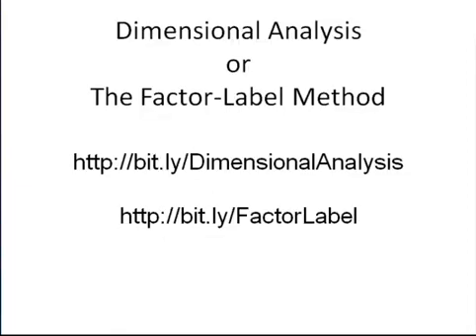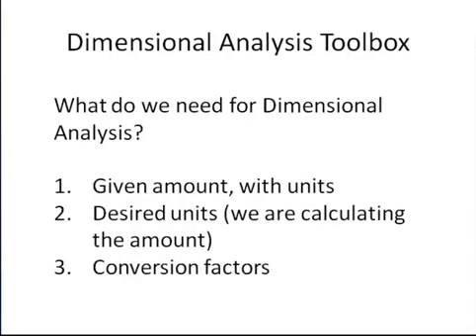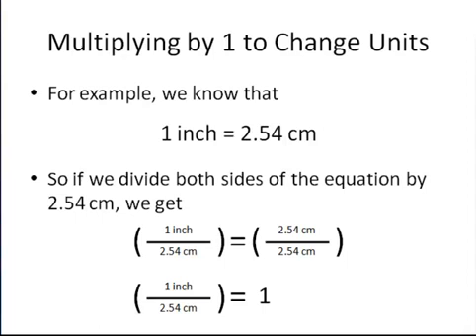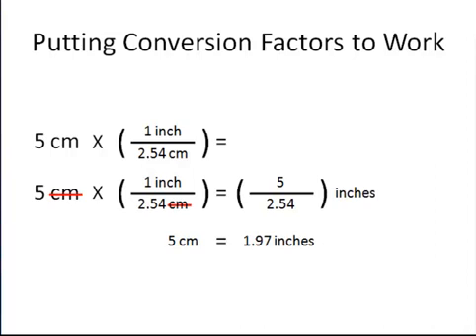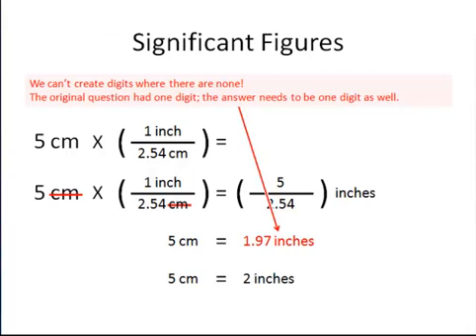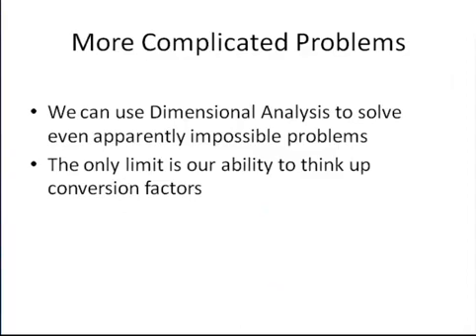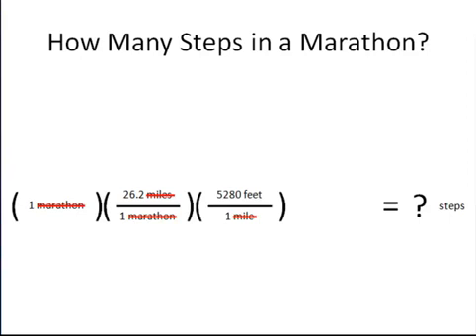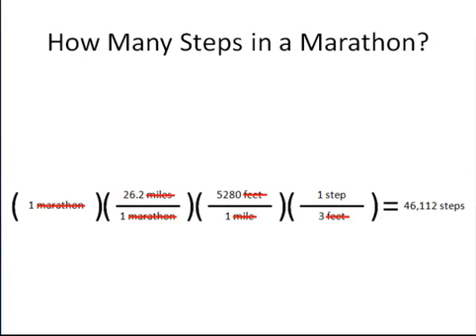Dimensional Analysis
Description of the mathematical tool called "Dimensional Analysis" or "Factor-Label Method", used for converting measurements and solving scientific problems.